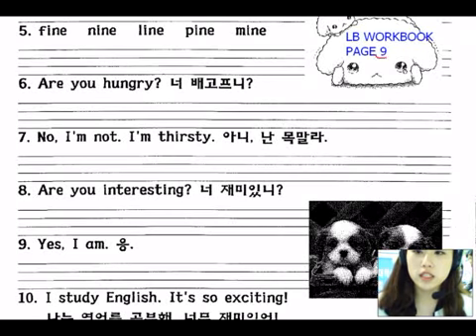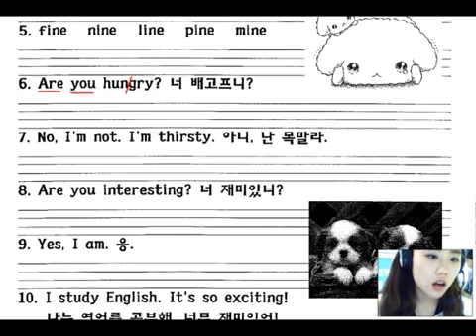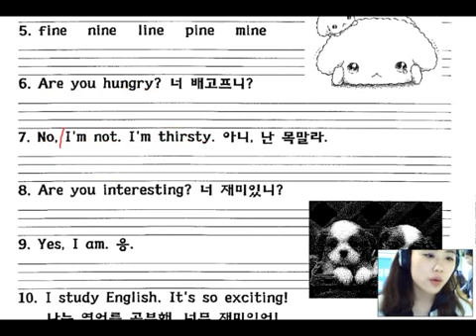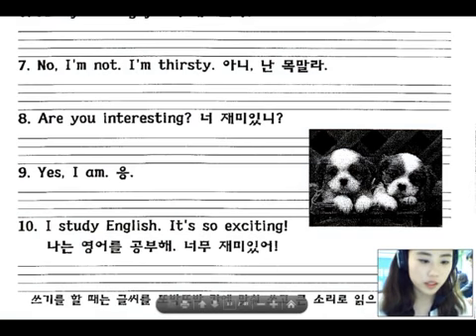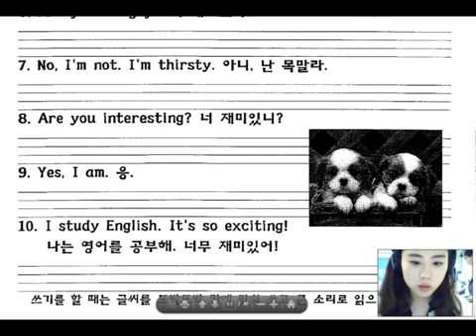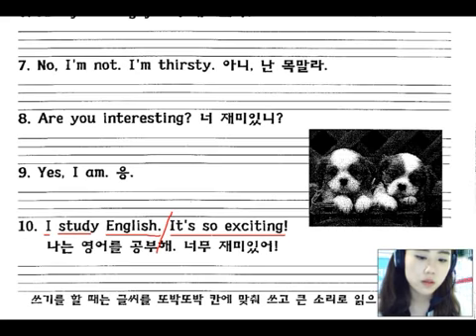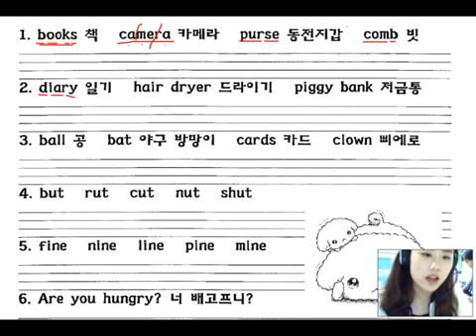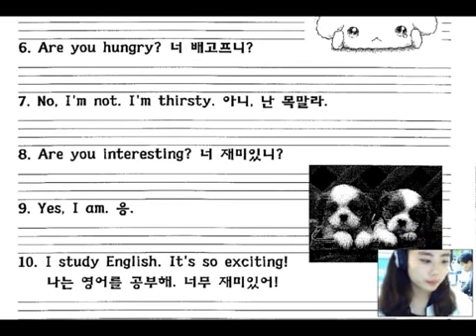봉조리의 말랑말랑 영어스토리A LB 워크북 P 8 9 2